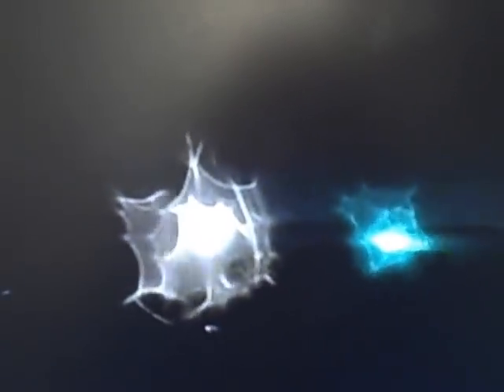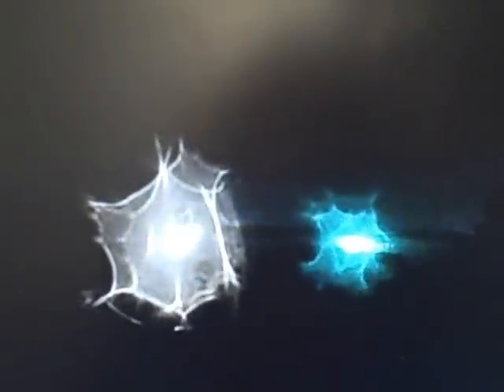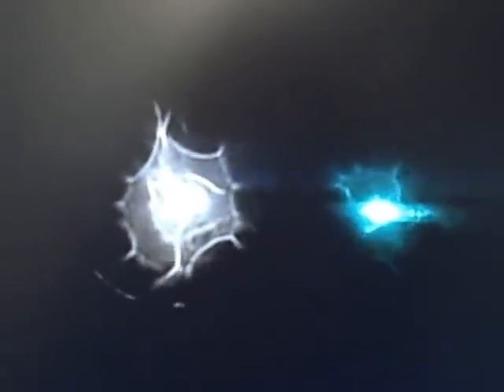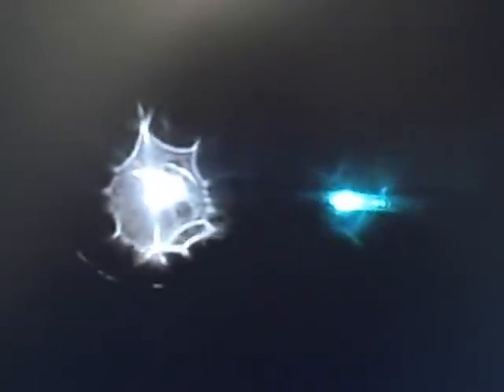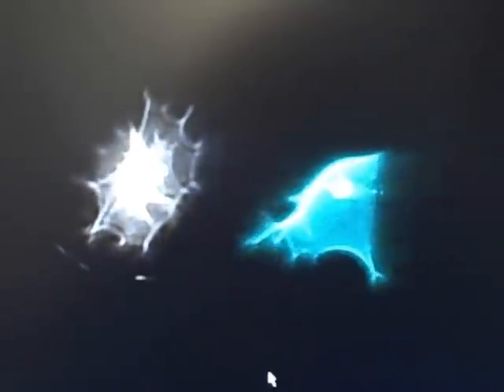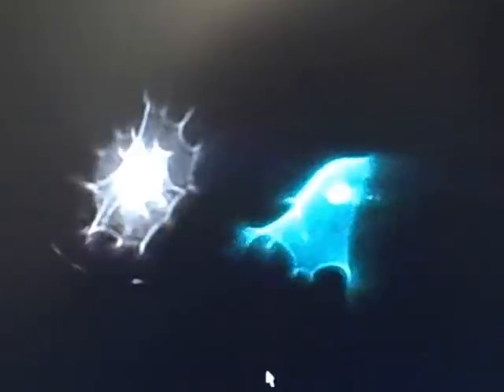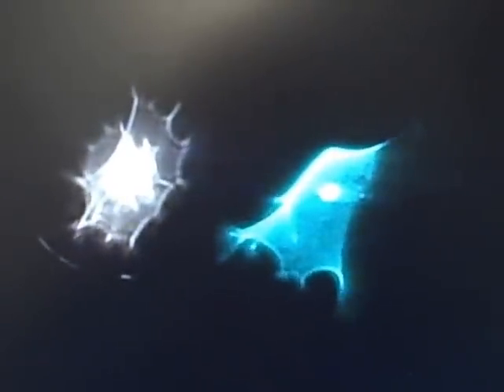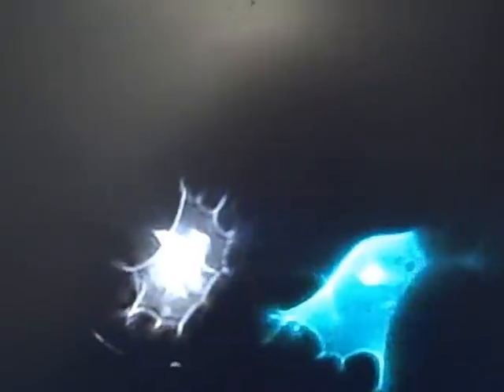A Video of Light filmed through a filter of rain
This is me making a video of a video I made with my Flip camera.  I am filming two lights and it is raining and some of the rain blows onto my camera as I stand on the porce filming. The rain causes the lights to morph in different ways. It is interesting to view this and at the same time it shows somewhat the kind of light movements I see with my naked eyes while sun gazing or gazing at a light, any light, be it a reflection of the sun on a car, or a candle light. All light that I view, squinting my eyes in a certain way, shows me so much in the light that is fantastic.  Someday perhaps I can make a good video of what I see in light, but I will have to learn some computer graphics program because what I see is in constant movement.